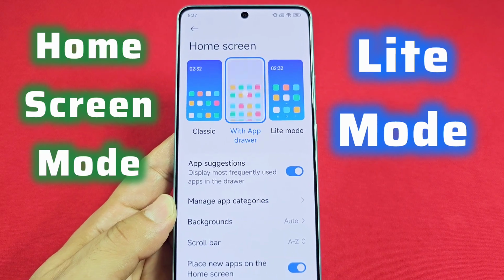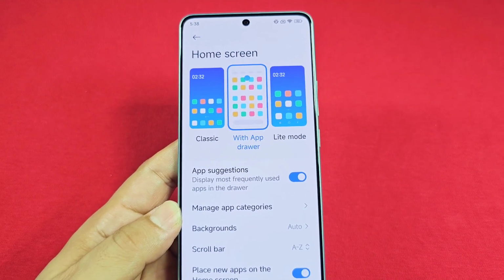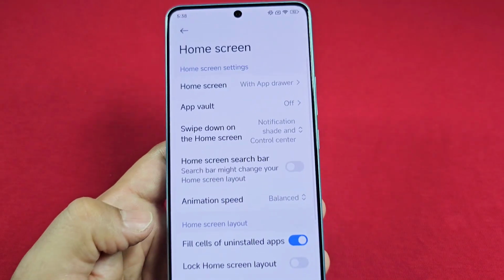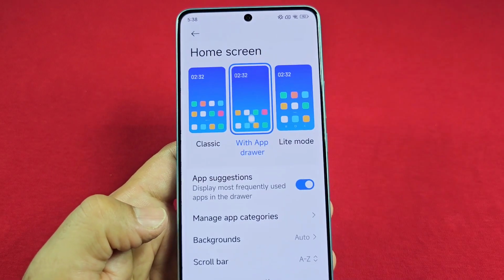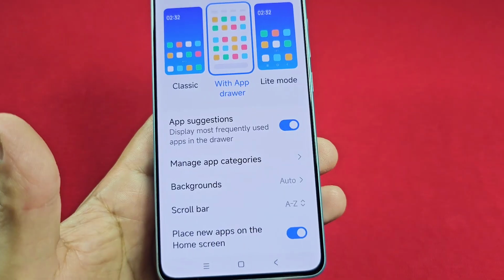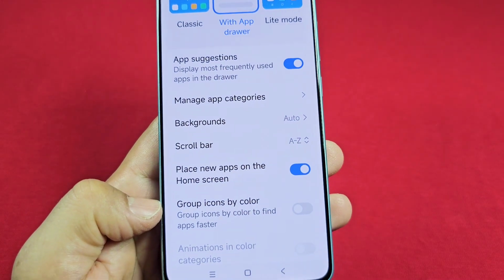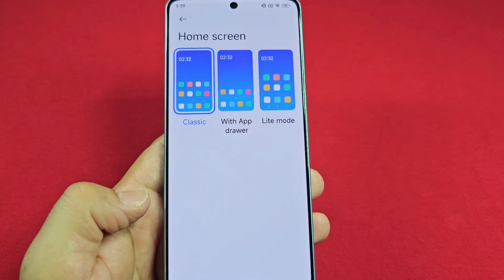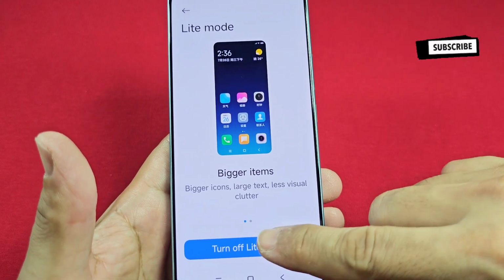how to change home screen mode or lite mode Hyper OS 2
a guide on how to change home screen mode for Xiaomi Redmi Note phone between app drawer, home screen only or lite mode